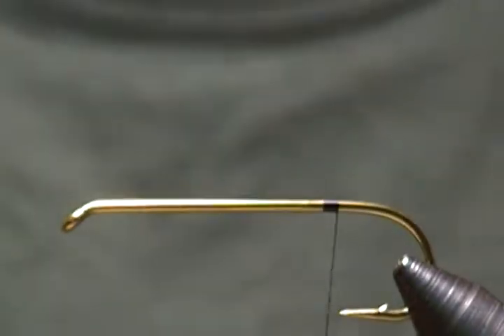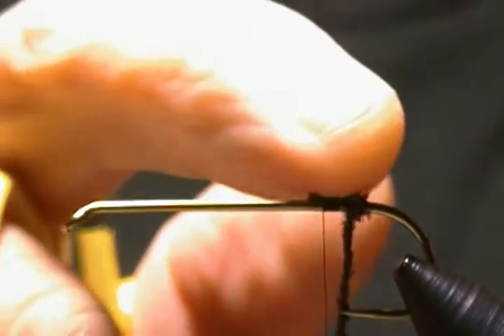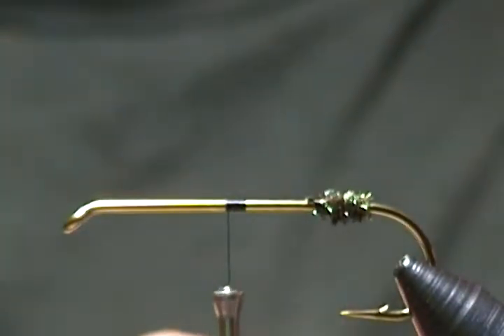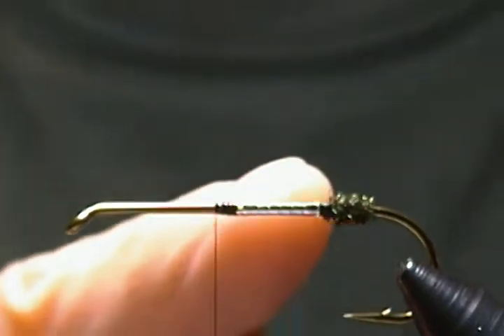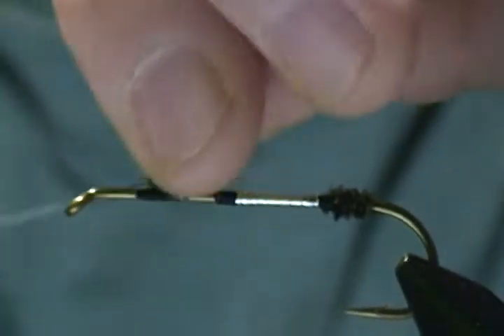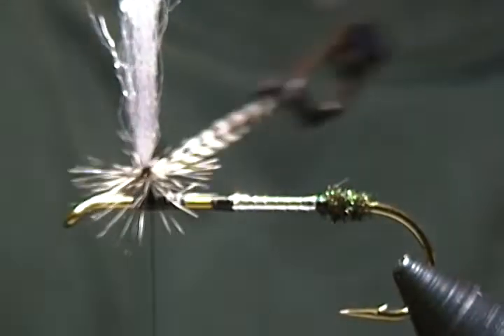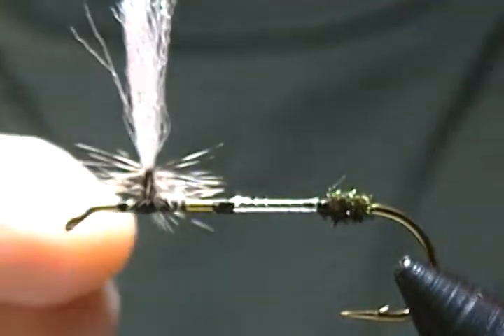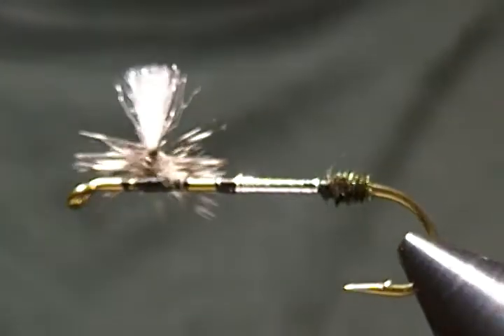fly tying with hugh! 3 tips to make stronger flys.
tip 1  wrapping peacock  herl.  tip 2 wrapping and locking in tinsel.  tip 3  wrapping and bonding hackle to parachute post.